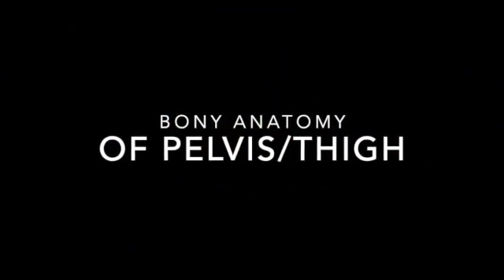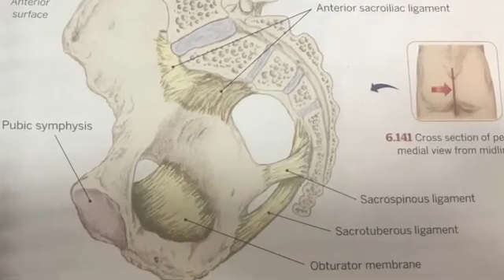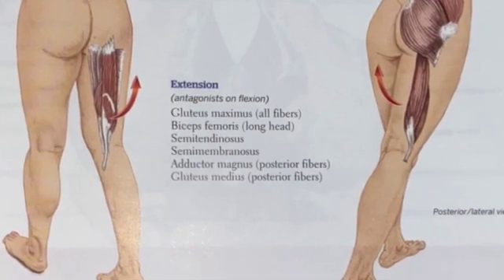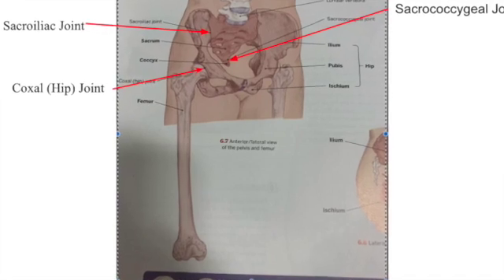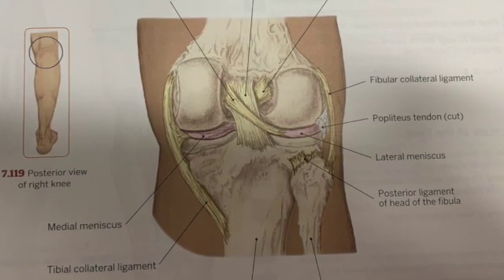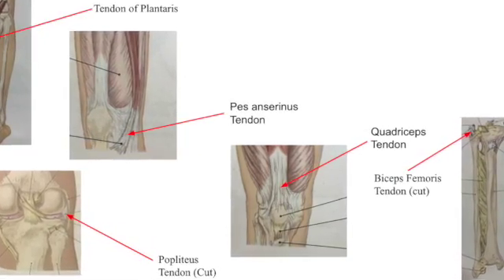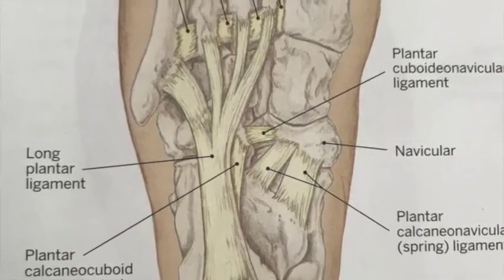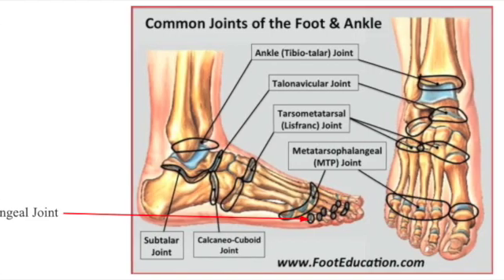Foul Shot Kinesiology Project OWLS